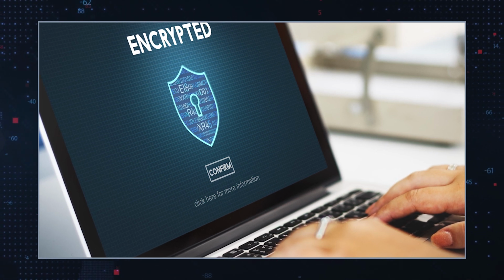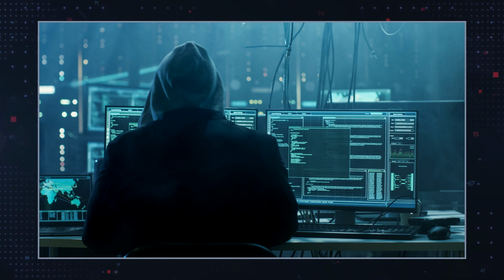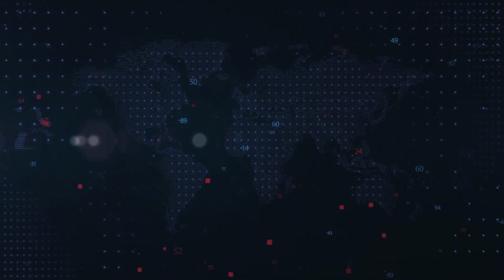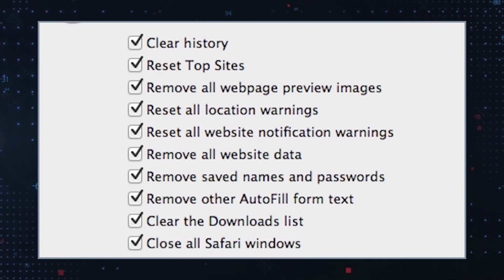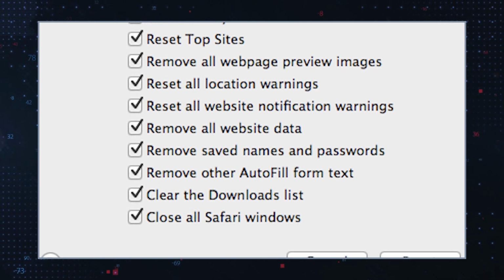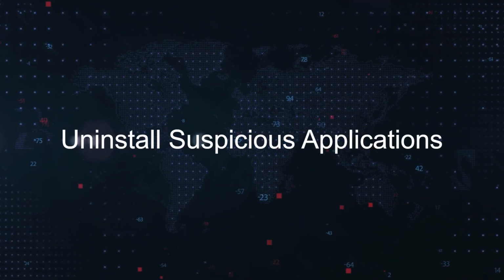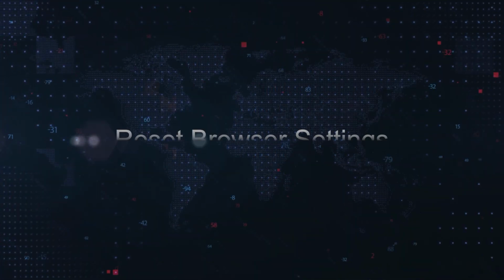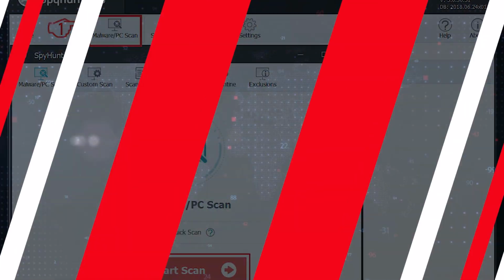TWIM Ep190: How To Remove CDTT Ransomware, 'Your Search Bar Me,' & 'Recordmapperd' Error Message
CDTT Ransomware Joins the STOP/Djvu Ransomware Family. How To Remove CDTT Ransomware.

'Your Search Bar Me' is an Annoying Browser Hijacker.

“RecordMapperd Will Damage Your Computer” is an Error Message Associated with  Adware.

0:00 Intro
1:15 CDTT Ransomware
4:17 'Your Search Bar Me' Browser Hijacker
8:28 'RecordMapperd Will Damage Your Computer'
11:40 How To Protect Your Computer from and Remove Browser Hijackers, Adware, Ransomware, Potentially Unwanted Programs, and Malware?

CDTT Ransomware is yet another malware strain that is a part of the prolific STOP/Djvu Ransomware family. Like other similar infections, this version locks target files and then demands a ransom fee to restore file access. Malicious programs like CDTT Ransomware can be distributed via software bundles, so if you tend to download freeware or pirated apps via torrent or cracked software sites, you may end up installing similar threats.

Your Search Bar Me is a browser hijacker known for its browser settings modifications, where it replaces preferred homepages and search engines while bombarding users with unwanted pop-ups and redirects. Sharing similarities with hijackers like Bangsearch, Haksaigho, and Chromstera, its browser settings modifications result in compromised browsing experiences and exposure to unreliable online content.

“RecordMapperd will damage your computer” is an error message associated with adware that can collect your browsing history information and then use that data to show you advertisements that seem to match your previous searches. “RecordMapperd will damage your computer” will also make changes to your browser settings, replacing the homepage and/or the search engine.